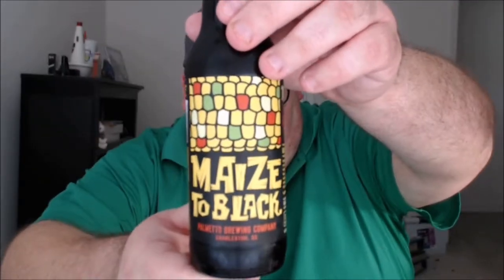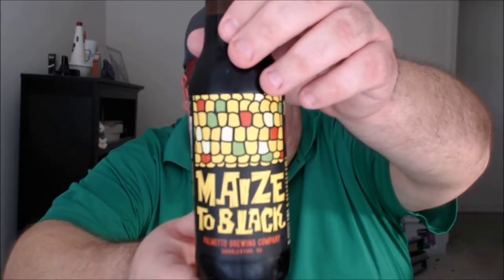PRB #121: Palmetto Maize to Black (3/31/17)